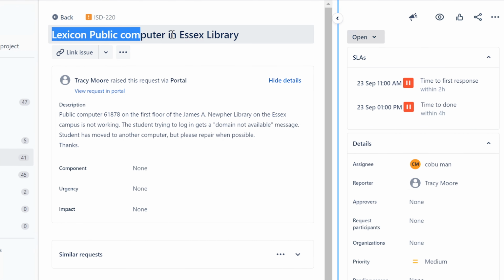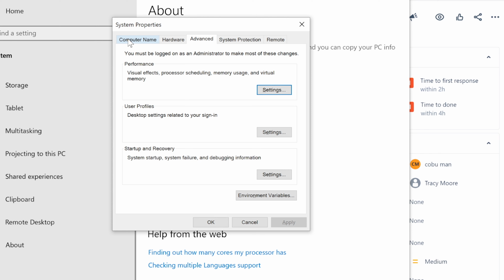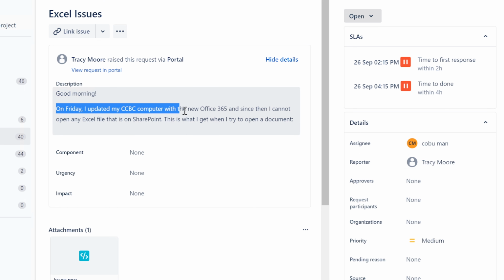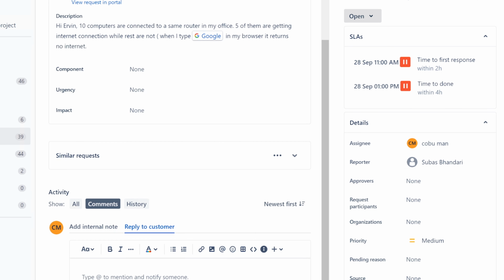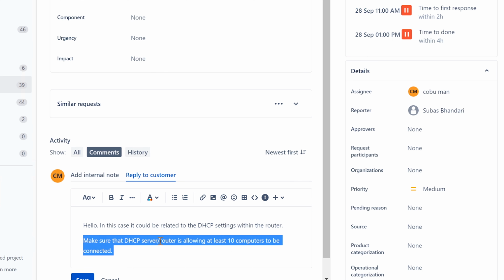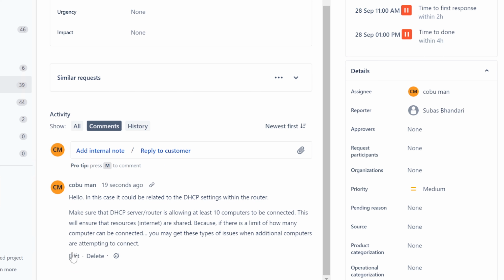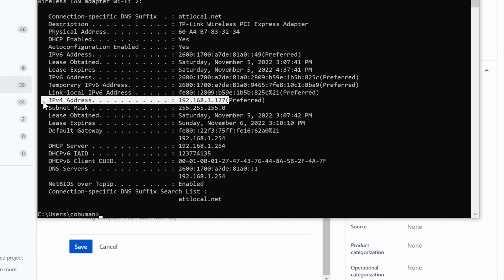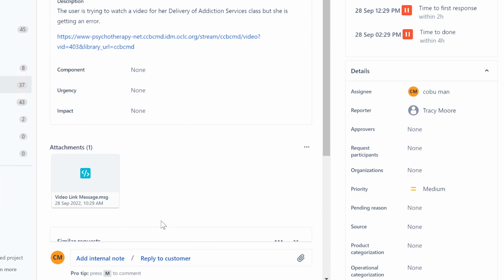Join computer to domain, can't open excel on sharepoint, one router many computers no internet.